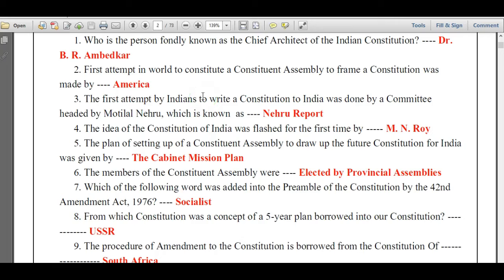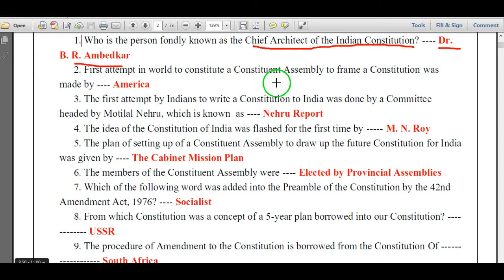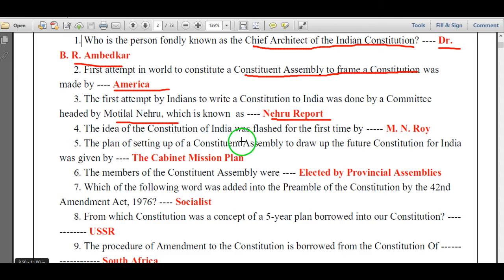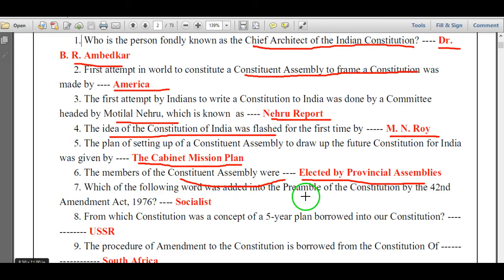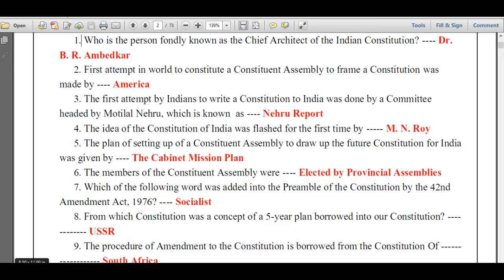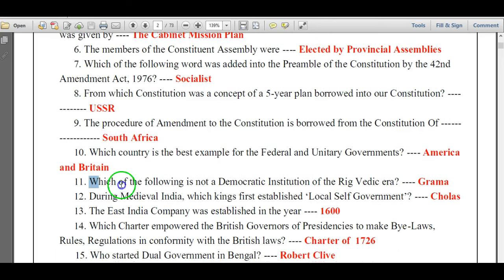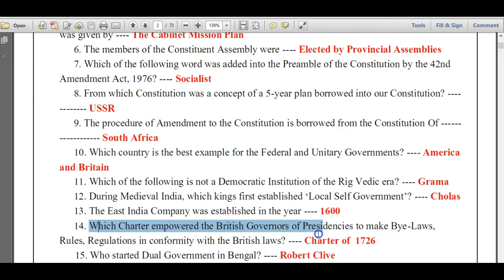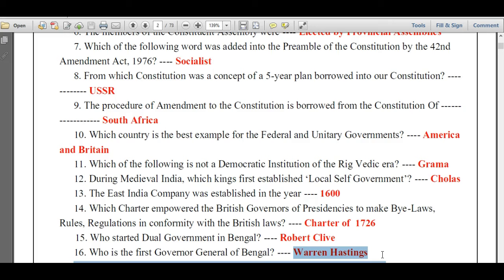Indian Polity bits 2017 in english